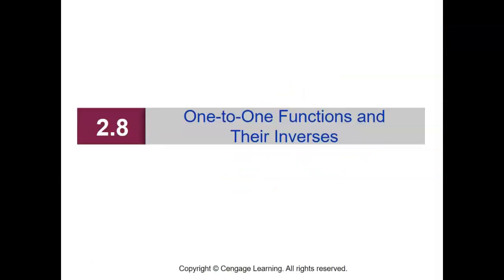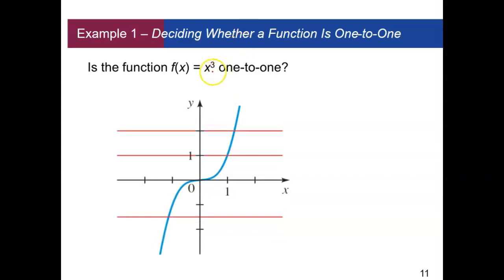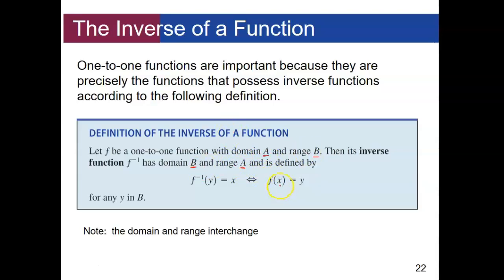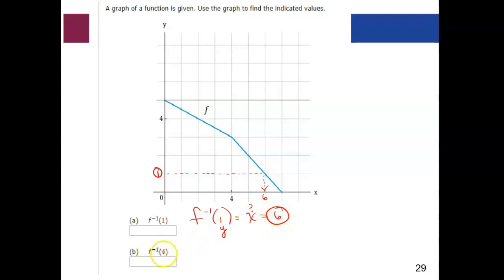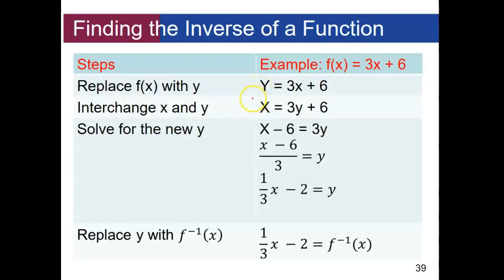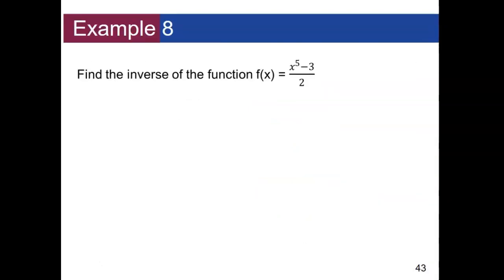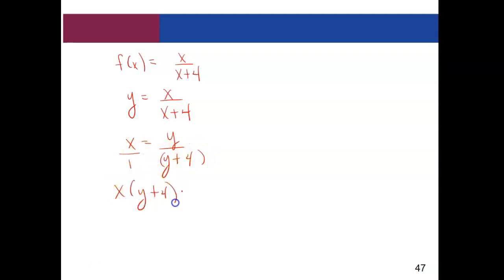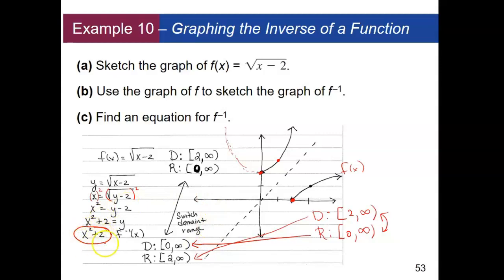2.8 Lecture Video Math 115